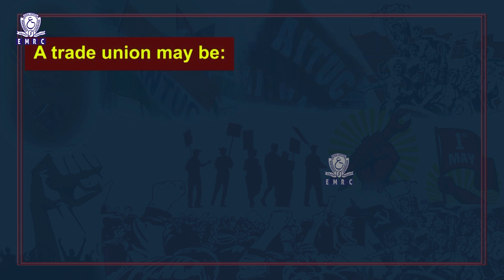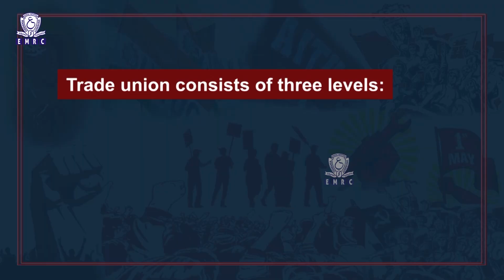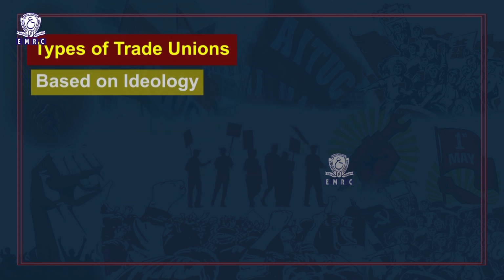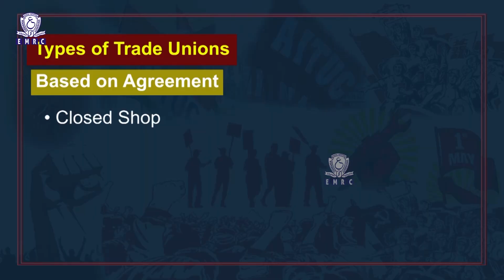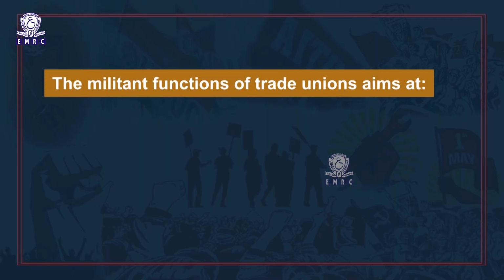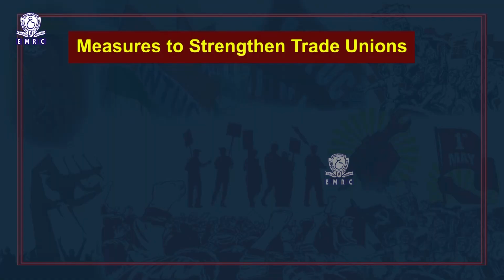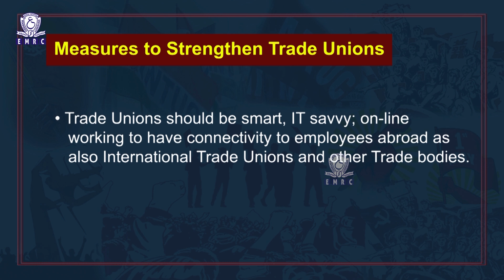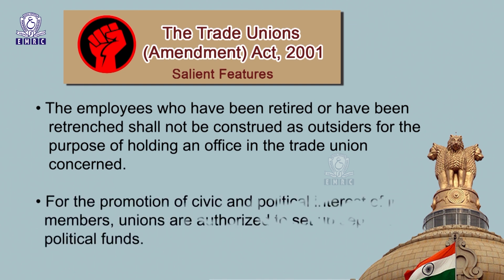Lesson 10 Structure and Functions of Trade Union